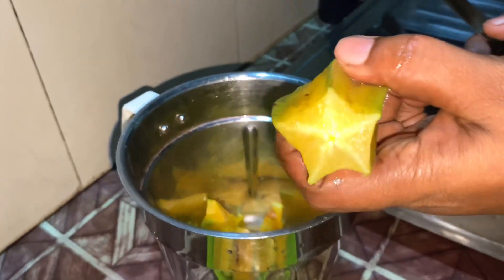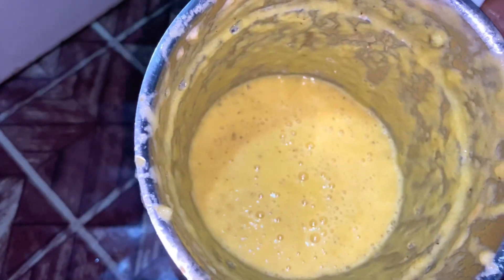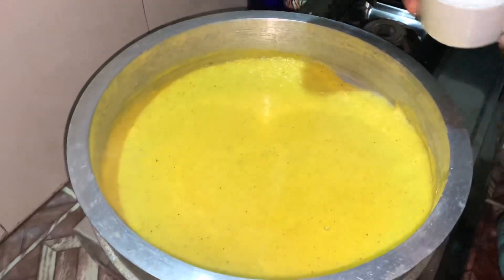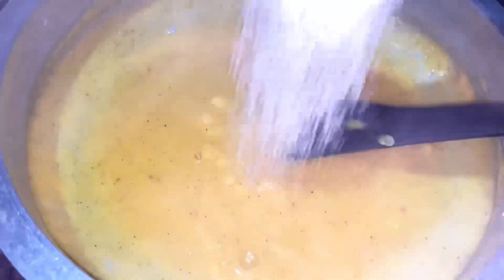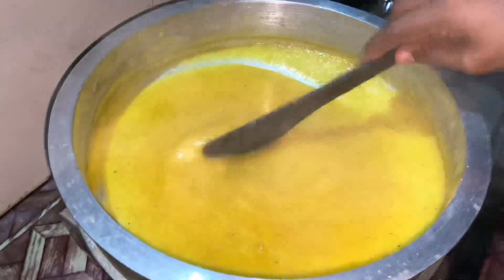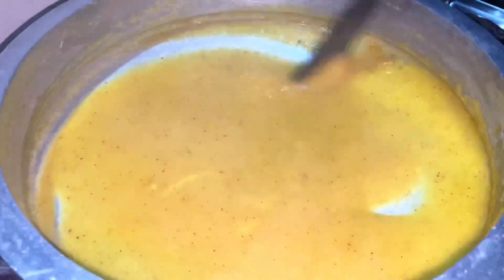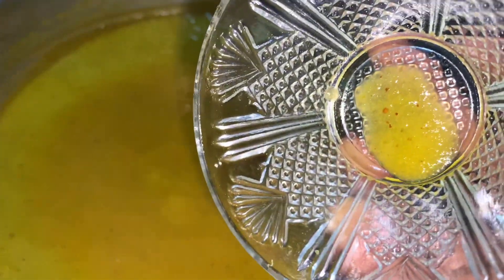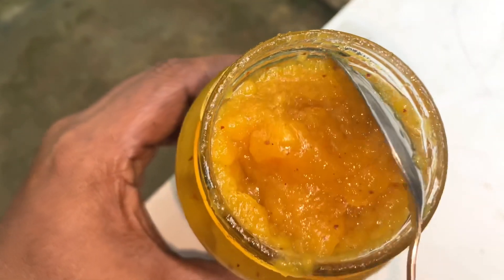Special Star fruit jaam recipe|| Averrhoa carambola|| kichus kitchen